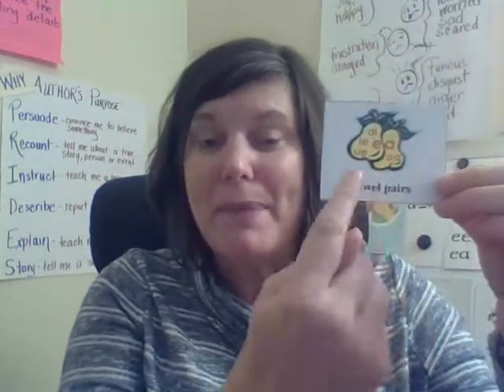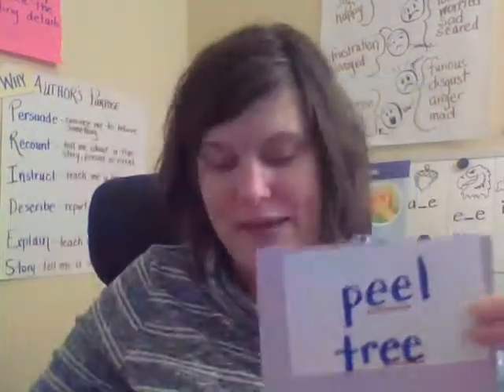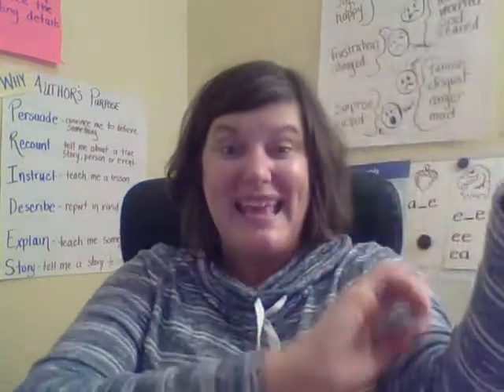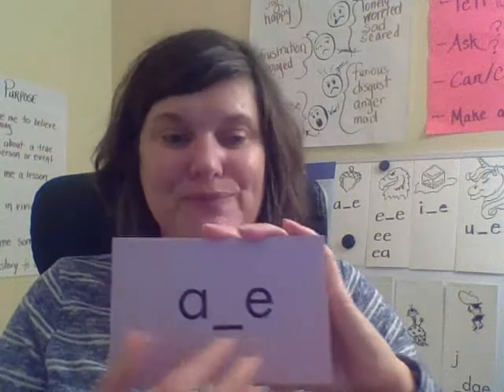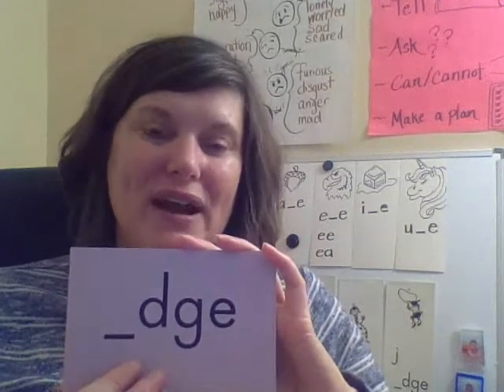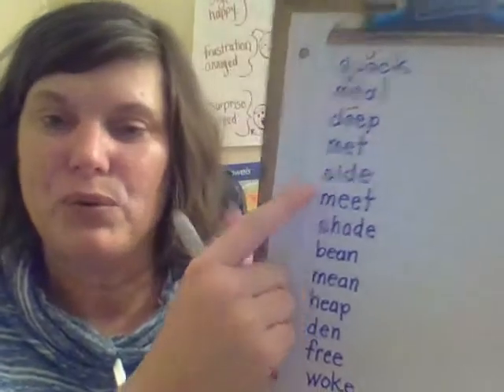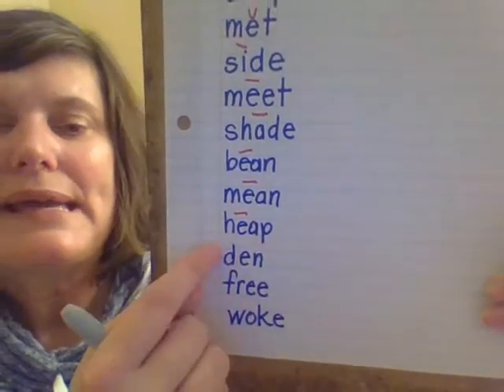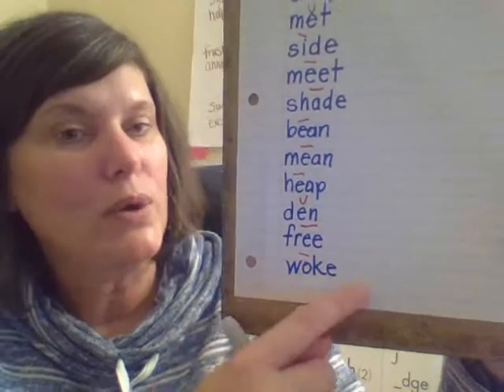Complex Vowels, Single Syllables: Lesson #16 A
In this lesson students will learn about vowel pairs, review silent 'e' and closed syllables in addition to previously instructed digraphs and blends.  Students will also learn and practice several sight words.  Continuing with this series of lessons, your child will learn complex vowel patterns and single syllable decoding.